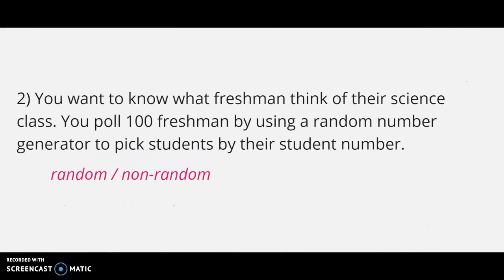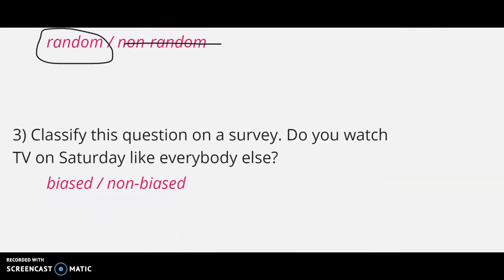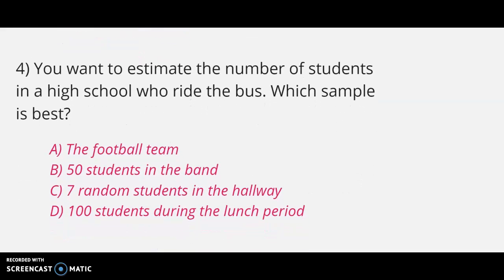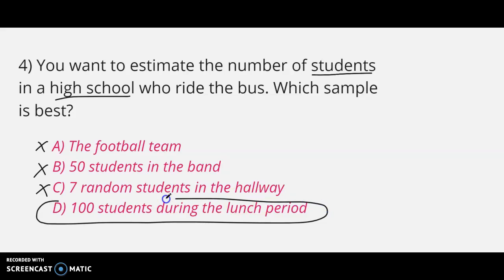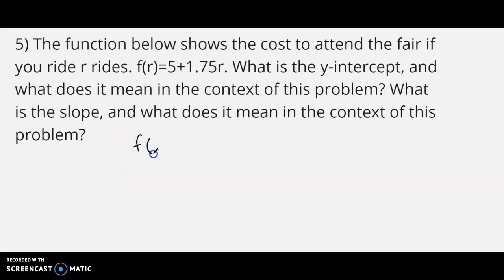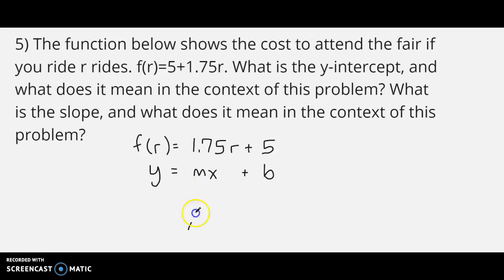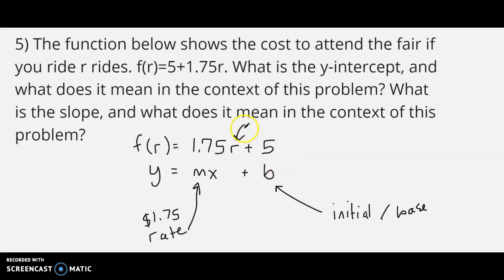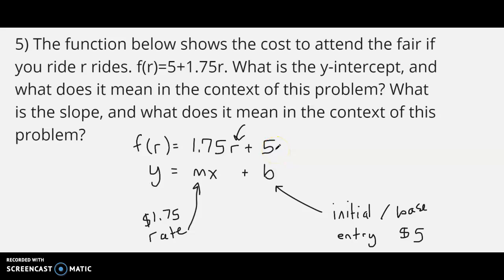Interpreting Samples, Slope, and y-intercepts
A few examples classifying the different types of surveys and 1 examples discussing slope and y-interecept for story problems